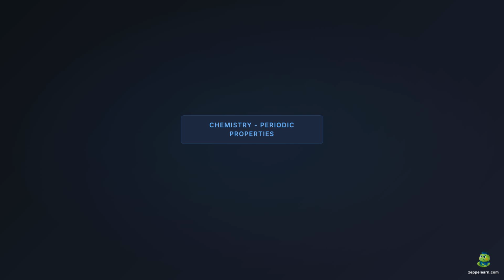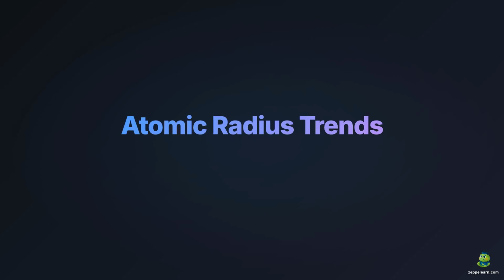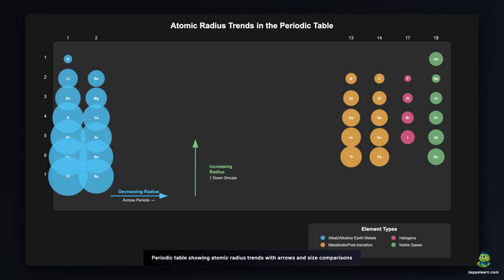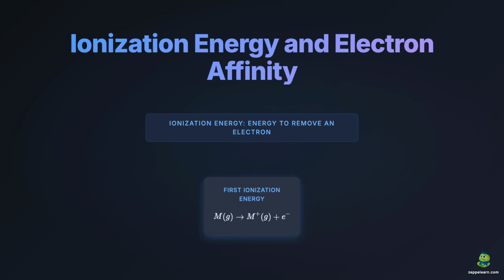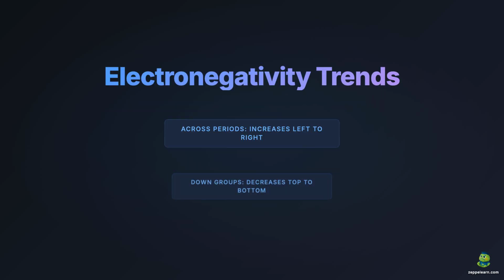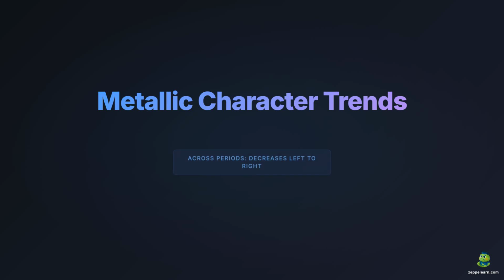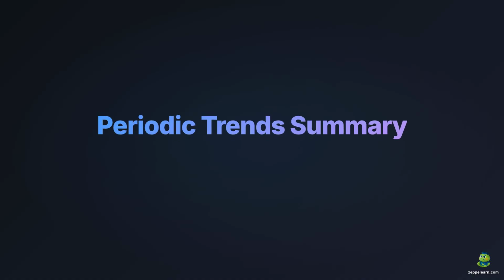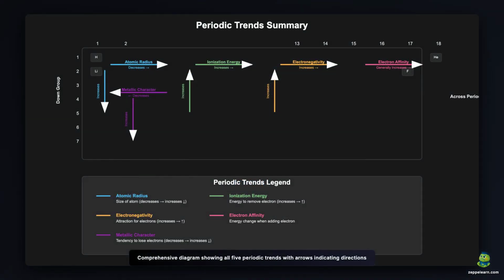Periodic Table Explained: Atomic Radius, Ionization Energy & More | Chemistry Made Easy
🧪 Master the Periodic Table & Periodic Properties | Full Chemistry Guide for Students and Enthusiasts
Welcome to this comprehensive and easy-to-follow video on the Periodic Table of Elements and the five major periodic trends that reveal the hidden order in chemical properties. Whether you’re preparing for exams, brushing up on concepts, or exploring science out of passion, this video is your ultimate guide to periodicity in chemistry.

🎓 What You’ll Learn in This Video:
📘 1. Introduction to the Periodic Table
We begin by introducing one of the greatest achievements in chemistry — the periodic table. You’ll learn how Dmitri Mendeleev first organized the elements by atomic mass and how the modern table is now based on atomic number. This foundational organization reveals repeating (periodic) patterns in element properties.

We also introduce the concept of periods (rows) and groups (columns) and how they relate to electron configurations, which drive all chemical behavior.

📏 2. Atomic Radius Trends
Atomic radius refers to the size of an atom — specifically, the distance from the nucleus to the outermost electron shell.

Across a Period: Atomic radius decreases from left to right. This is due to increased nuclear charge pulling electrons closer without adding new shells.

Down a Group: Atomic radius increases because new electron shells are added, outweighing the increase in nuclear charge.

We explain Z_eff (effective nuclear charge) using the formula Z_eff = Z - S, showing why atoms shrink across a period.

🧪 Visual aid: A periodic table diagram with arrows showing size variation across and down the table.

⚡ 3. Ionization Energy & Electron Affinity
These two properties are crucial to understanding how atoms interact with electrons:

Ionization Energy (IE): The energy required to remove an electron from an atom in the gas phase.
→ Increases across a period, due to stronger nuclear attraction.
→ Decreases down a group, as electrons are farther from the nucleus.

We use the equation:
M(g) → M⁺(g) + e⁻

Electron Affinity (EA): The energy change when an atom gains an electron. A more negative value indicates a stronger tendency to accept electrons.
→ Generally becomes more negative across a period.
→ Varies down a group with less predictability.

Equation:
M(g) + e⁻ → M⁻(g)

🔍 Learn why halogens have high electron affinities and how noble gases defy many trends.

🔒 4. Electronegativity Trends
Electronegativity is the ability of an atom to attract bonding electrons — central to understanding molecular polarity and bond types.

Across a Period: Electronegativity increases as atoms better attract shared electrons.

Down a Group: Electronegativity decreases due to increasing atomic size and electron shielding.

🧠 Highlight:

Fluorine is the most electronegative element (4.0 on the Pauling scale).

Francium is one of the least (≈0.7).

🌈 Visual aid: A color-coded electronegativity map of the periodic table, helping you visualize high and low values.

⚙️ 5. Metallic Character Trends
Metallic character refers to how easily an atom loses electrons and displays typical metallic properties like conductivity and malleability.

Across a Period: Metallic character decreases from left to right.

Down a Group: Metallic character increases as atoms more readily lose electrons.

🌐 See how this trend explains why:

Alkali metals are highly reactive metals.

Nonmetals (like oxygen and chlorine) are poor conductors and more likely to gain electrons.

🔀 Visual: A periodic table showing the division between metals, nonmetals, and metalloids — forming a "stair-step" boundary.

📊 6. Periodic Trends Summary
In this final section, we wrap up all periodic trends with a unified view:

Across Periods (→):

Atomic Radius ↓

Ionization Energy ↑

Electron Affinity ↑

Electronegativity ↑

Metallic Character ↓

Down Groups (↓):

Atomic Radius ↑

Ionization Energy ↓

Electron Affinity = Varies

Electronegativity ↓

Metallic Character ↑

🧭 Why This Video Is Important for You:
✅ Perfect for exam prep (AP Chemistry, GCSE, A-levels, IB, NEET, JEE, etc.)

✅ Useful for building conceptual understanding, not just memorizing

✅ Includes scientific visualizations and formulas

✅ Helps connect periodic trends with real-world chemistry